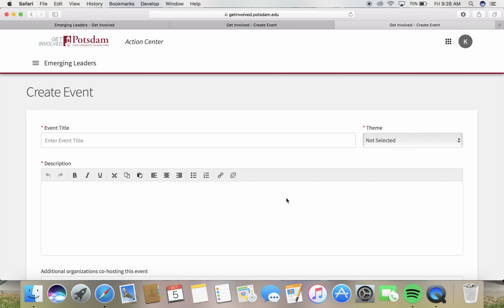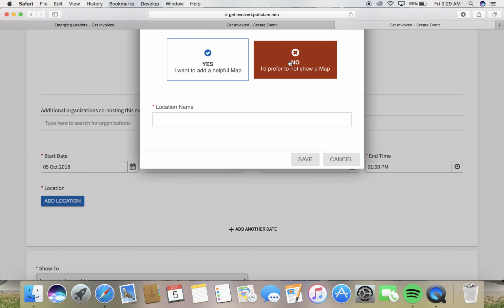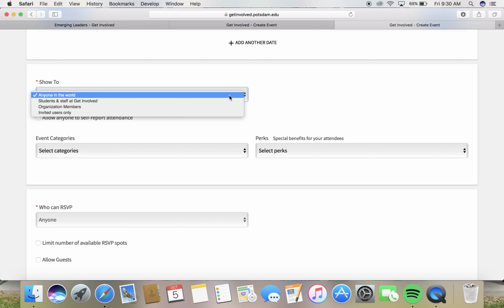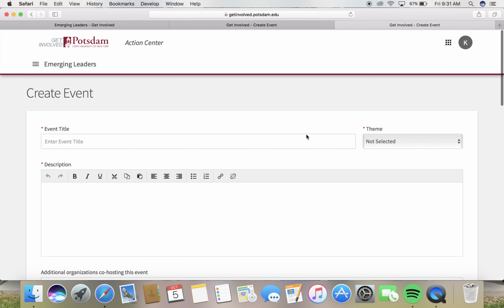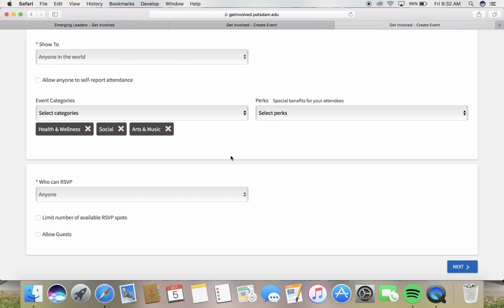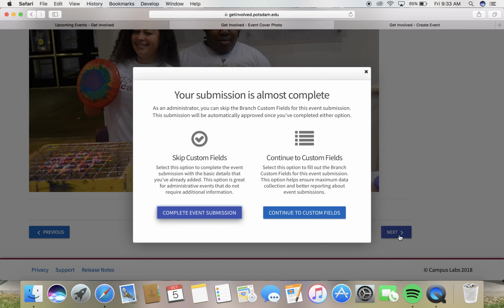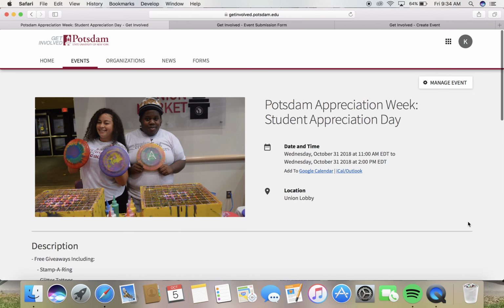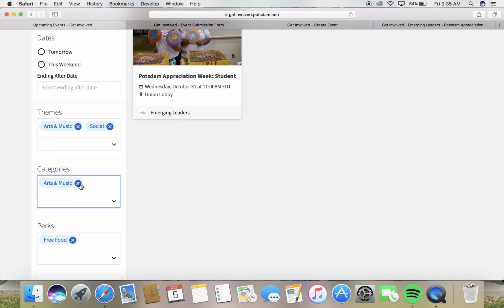How to Create an Event!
Check out this video to learn about the event creation process in the Get Involved website!